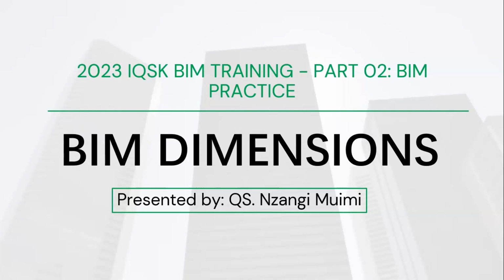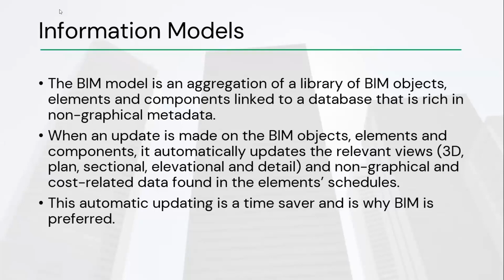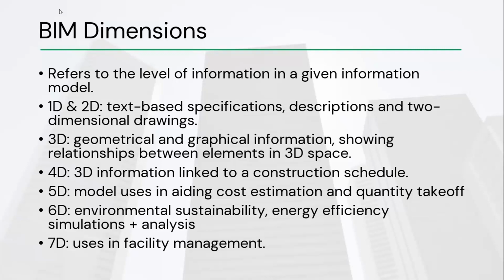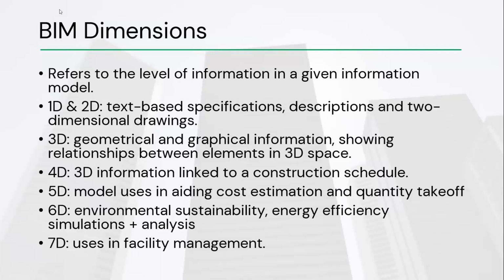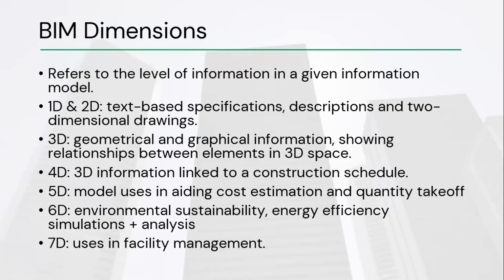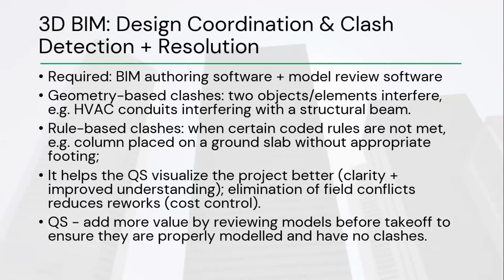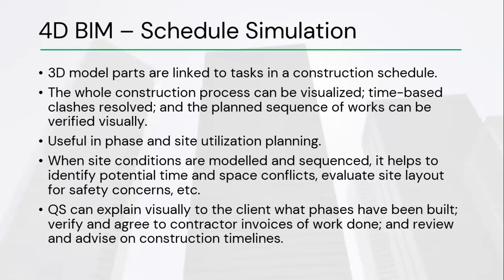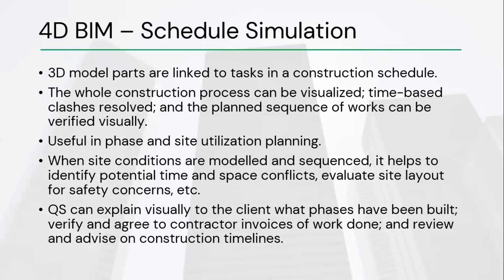BIM Dimensions Explained: Fundamental Uses of Building Information Modelling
In this video, we discuss the fundamental uses of building information modelling (the various BIM dimensions).  We will be discussing 3D, 4D, 5D, and 6D BIM in relation to the practice of quantity surveying and cost estimation.